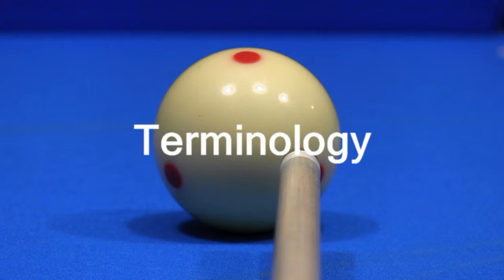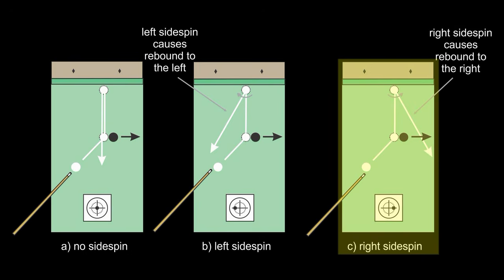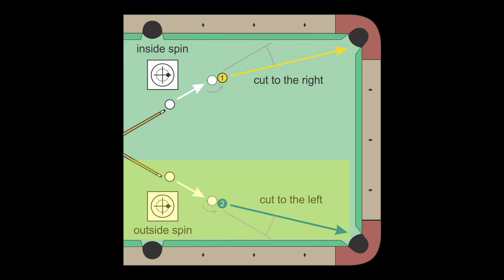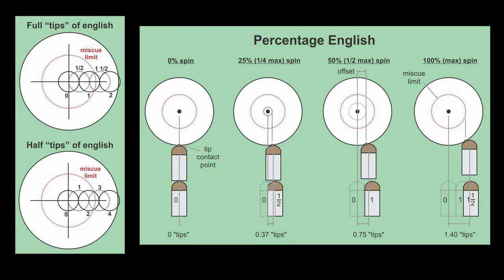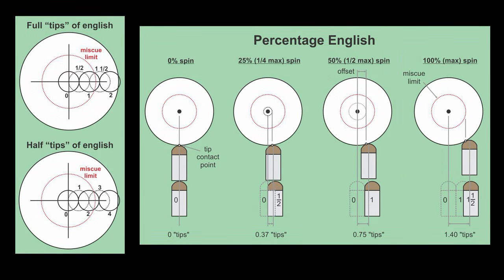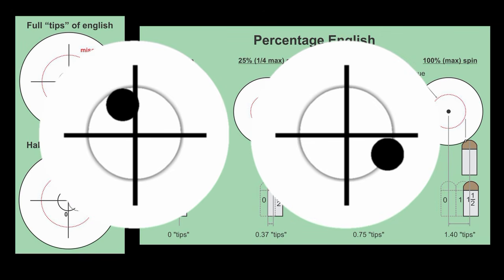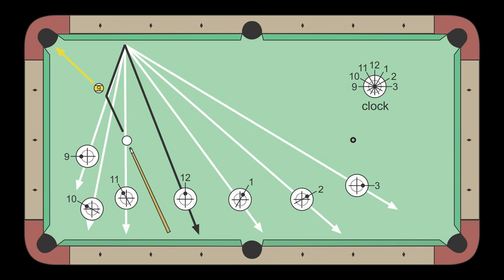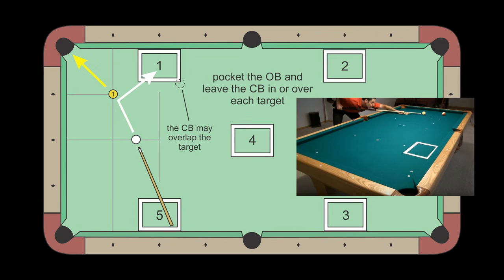SIDESPIN ... Everything You Need to Know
Dr. Dave demonstrates everything you need to know about sidespin.  Topics covered include:
Intro (0:00)
- terminology (0:26)
    - running/reverse/outside/inside (1:10)
    - "tips" of english (2:43)
- shot types (3:26)
    - kick with spin (4:30)
    - throw shot (4:45)
    - rail cut shot (4:58)
    - swerve/massé shot (5:15)
- effects (5:32)
    - drag shot (7:20)
- useful drills (9:02)
    - clock system (9:20)
    - target practice (10:08)

CORRECTION:
- The spin diagram at 3:52 should obviously show left spin (not right) since the CB is rebounding to the left off the cushion.